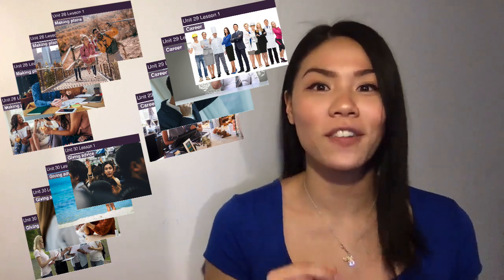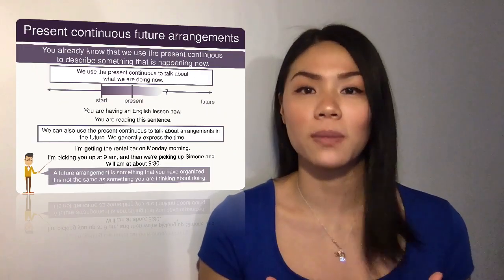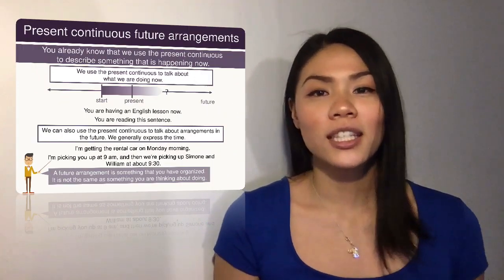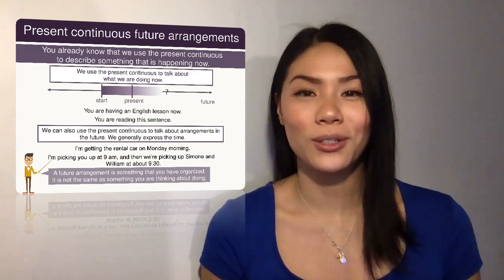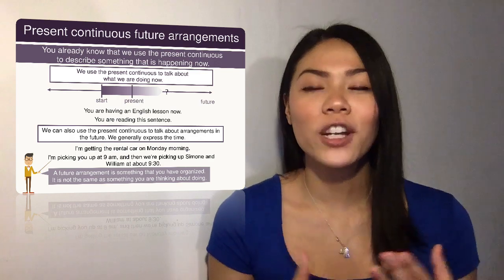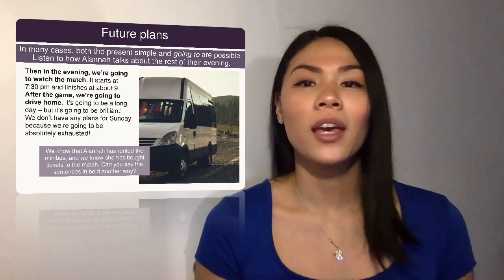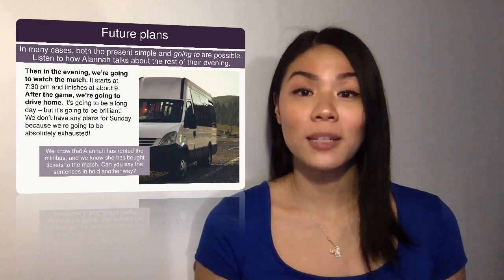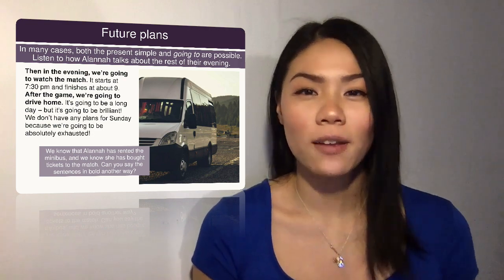Teaching your ESL Students how to Make Offers and Suggestions -- New Units!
Join Sandra, an ESL Instructional Designer at the content team of Off2Class, as she presents the brand new lesson modules (units 28-30) in the Off2Class structured curriculum, which can be used to teach ESL students about future arrangements, career, and how to make offers. This new step-by-step curriculum will enable teachers to cut down on preparation time by providing them with a sequence of lessons, accompanied by teaching notes and options to customize the content. The new step-by-step curriculum will eventually contain over 250 lessons in 70 units covering A1 to C1, or Beginner to Advanced.

If you're interested in learning more about how to teach your students how to make offers and suggestions, check out this blog post